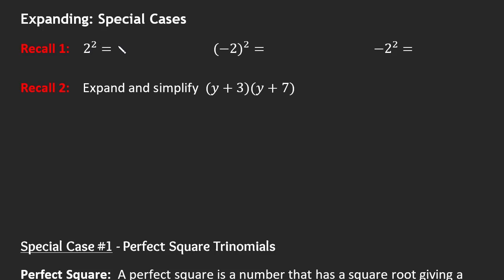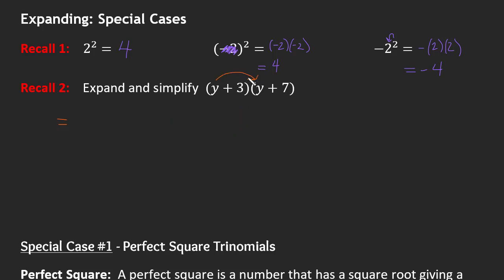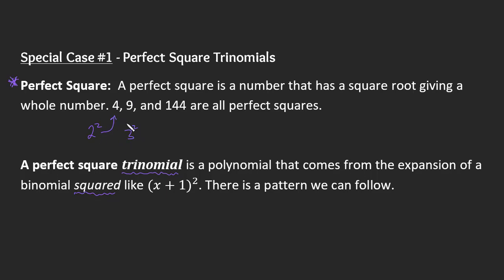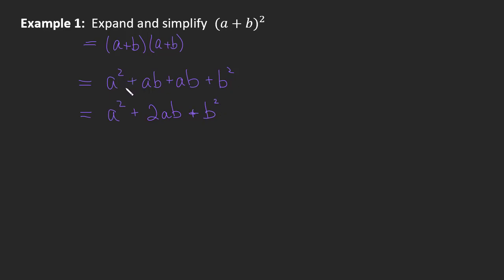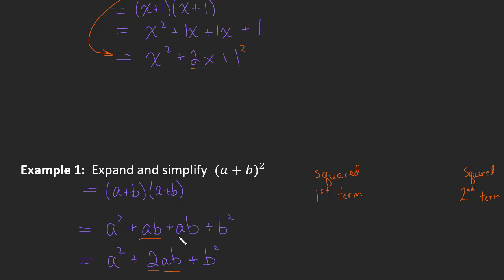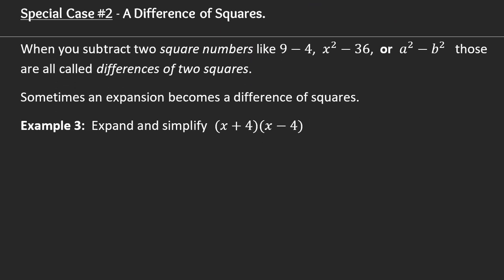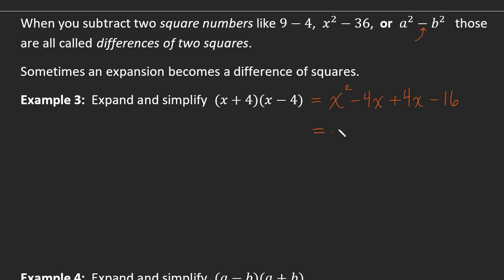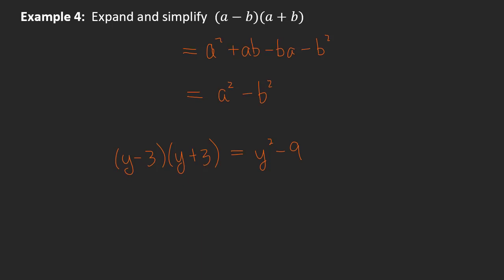Expanding Binomials: Special Cases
A couple specific situations when expanding binomials; Perfect Square Trinomials and Difference of Squares scenarios.